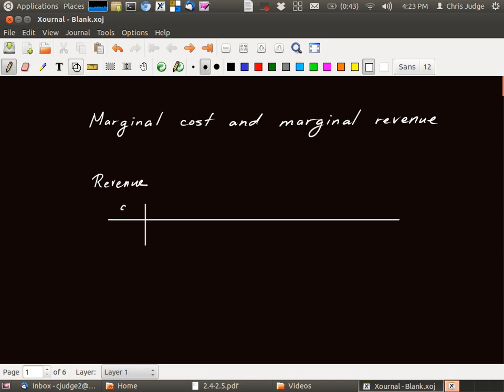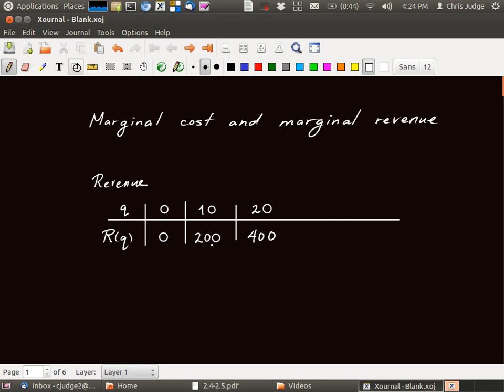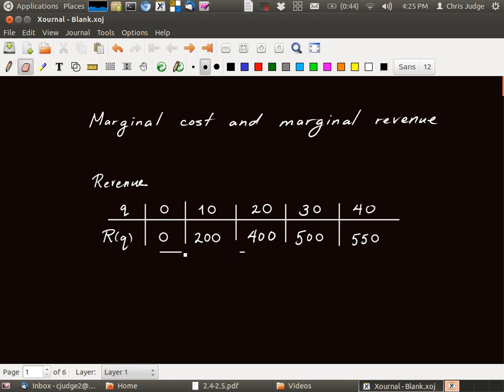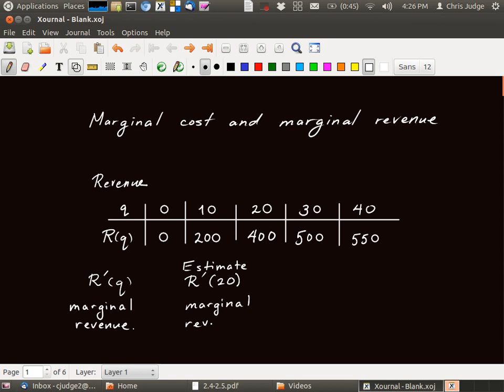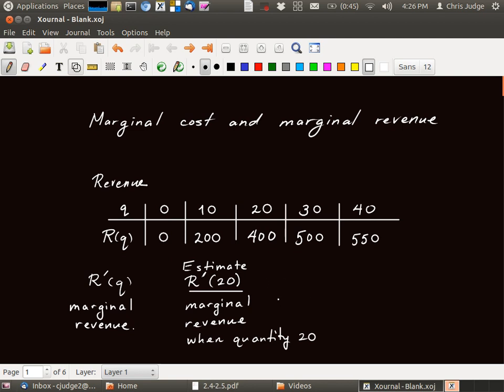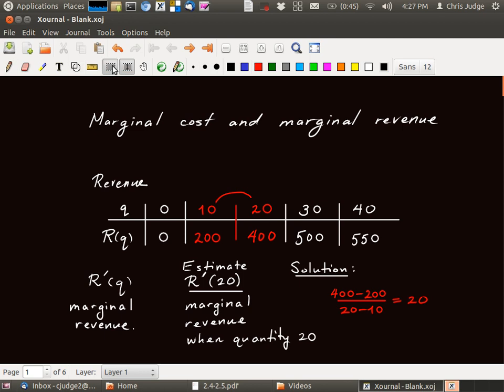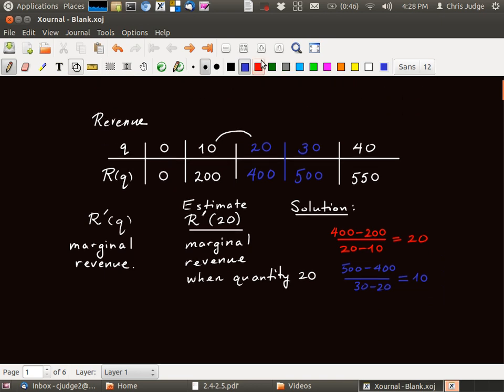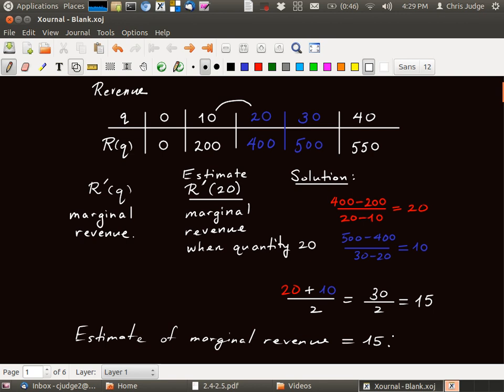2.5.1 Introduction to marginal cost and revenue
What does marginal revenue and cost mean? And how can I estimate it when given a table? This video gives an explanation.